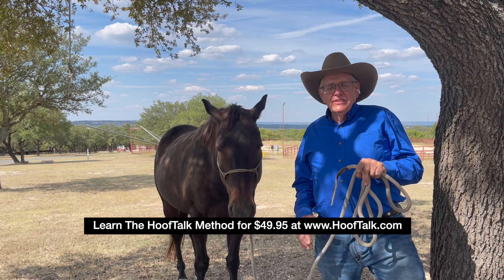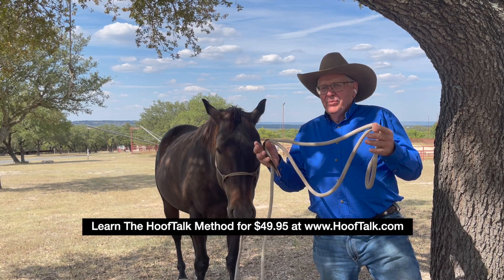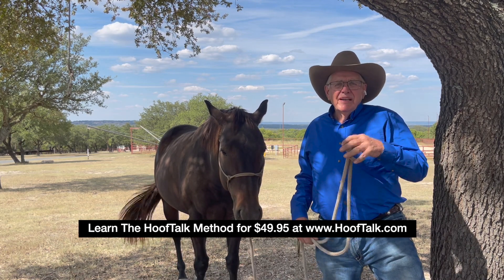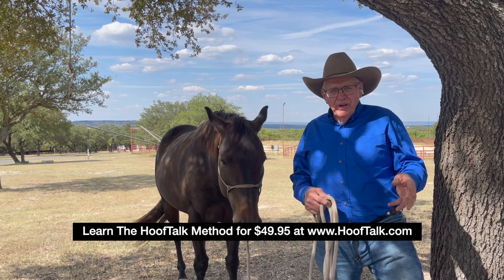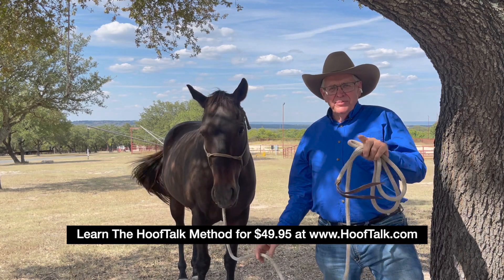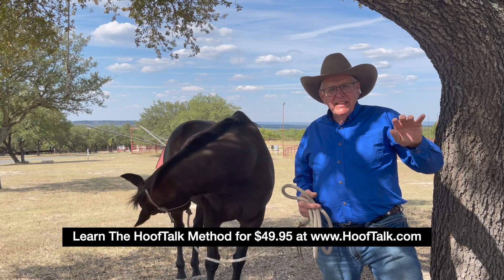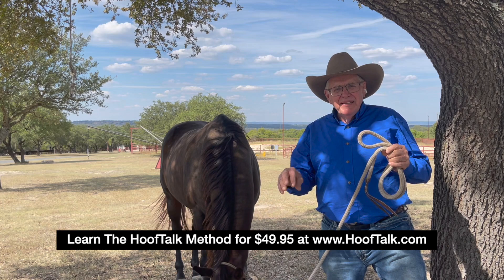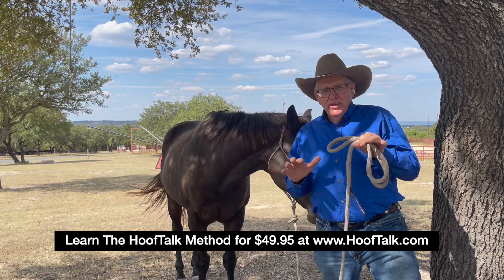HoofTalk With Bergy: Happy and Healthy Hoof Care.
HoofTalk teaches horse owners how to identify and help the horse have healthy and happy feet.

If you have a topic you would like us to cover or a particular problem you